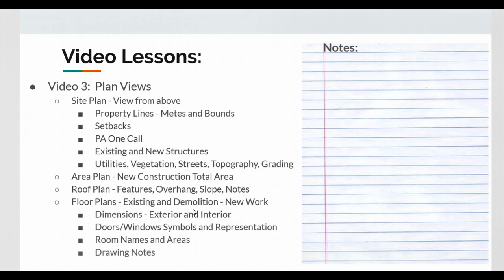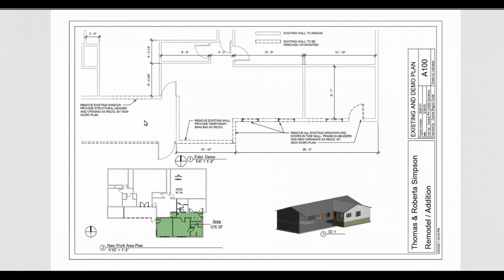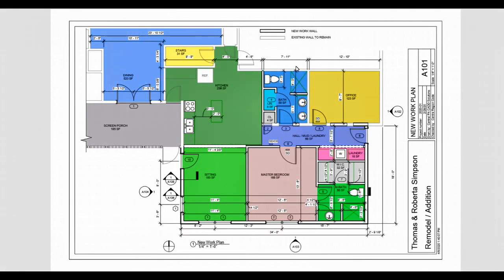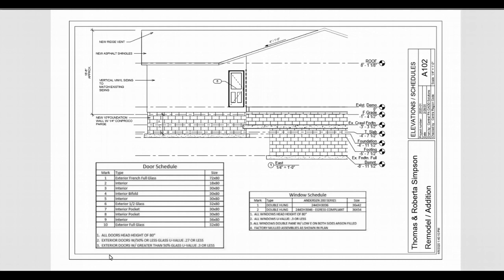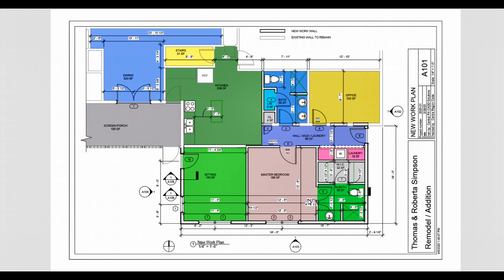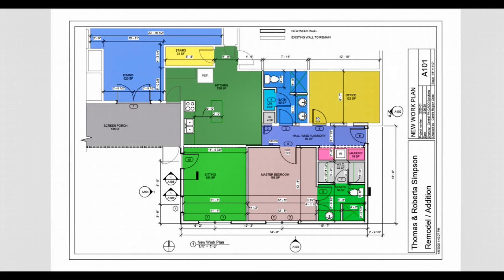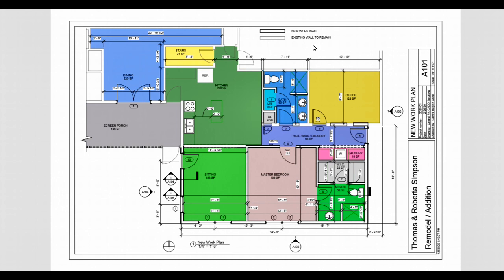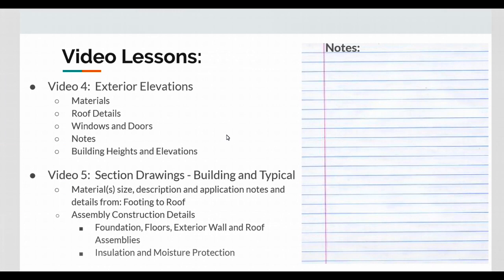Video 3c Floor Plans Existing Demolition New Work